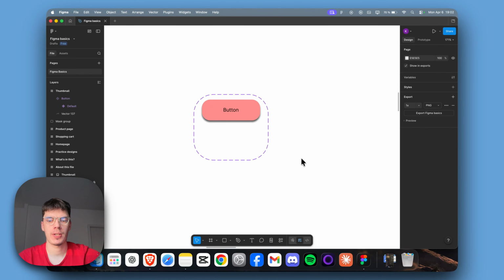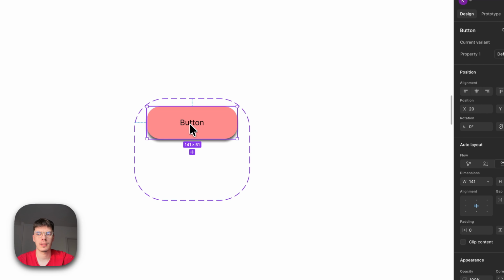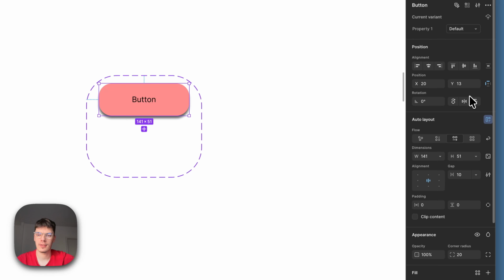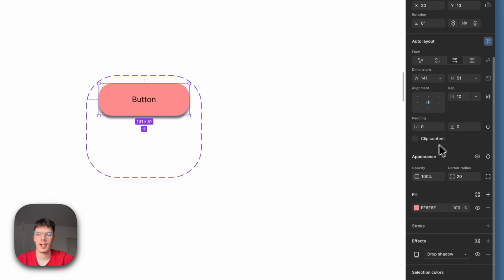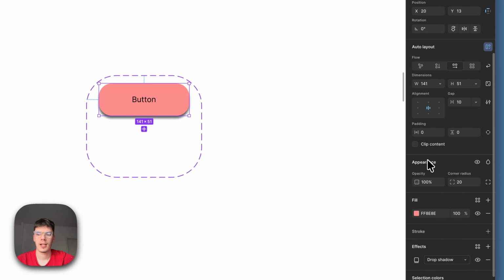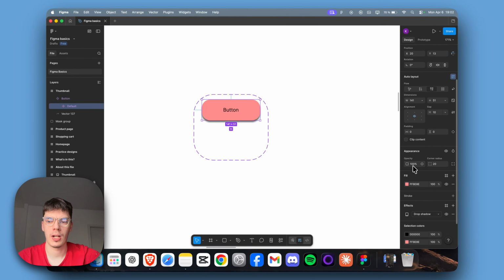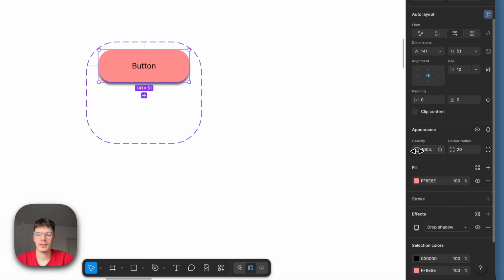How to Reduce Transparency in Figma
This guide shows how to reduce transparency in Figma. Follow these steps to adjust opacity and make your design elements more visible.